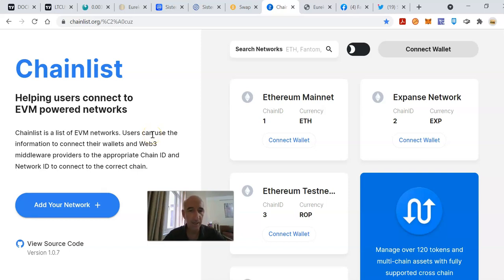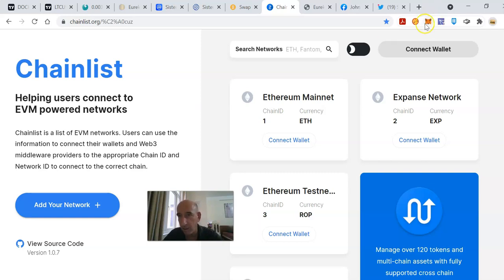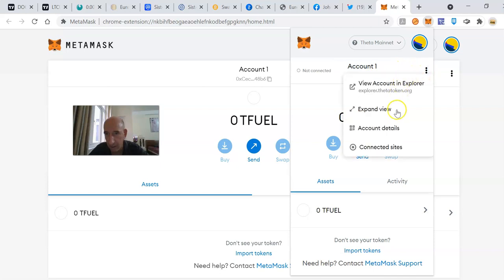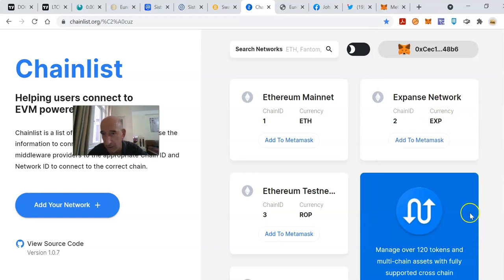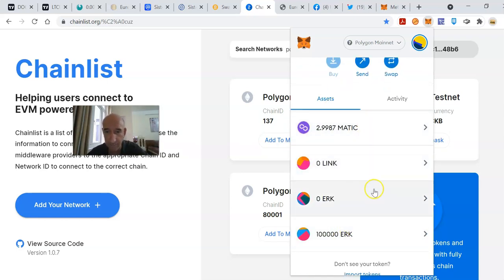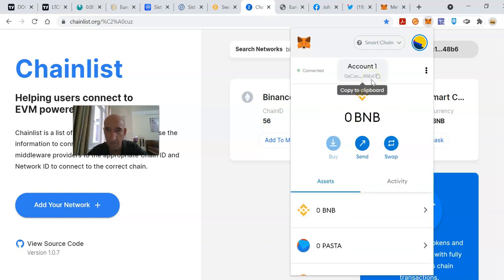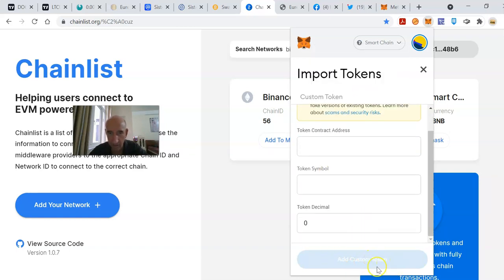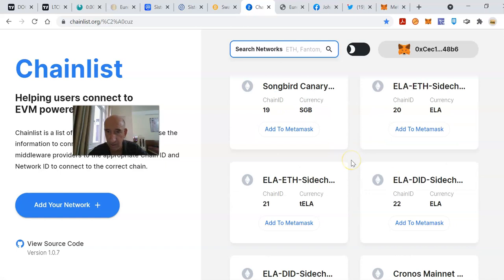How to easily add polygon Matic or any compatible blockchain to your Metamask wallet.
Hay Guys,
    I made this video so people in our Eureka Blockchain community can get ready for the launch of EurekaSwap on the Polygon network.
To keep up with all the latest videos for the EurekaSwap sites on multiple blockchains just smash that subscribe button and I will do the best I can to keep you up to speed.